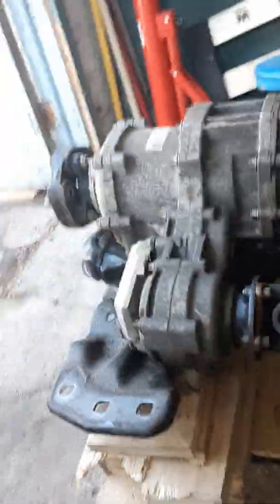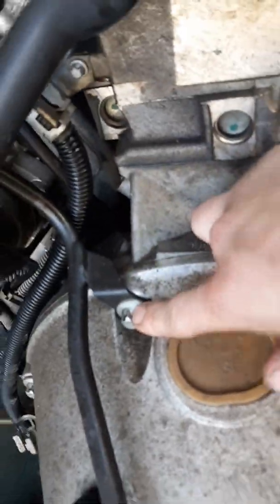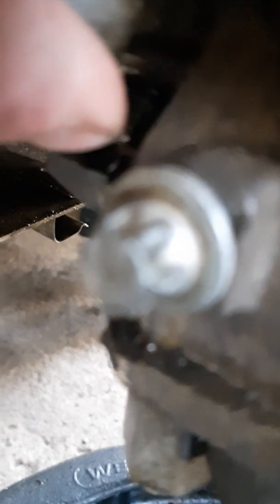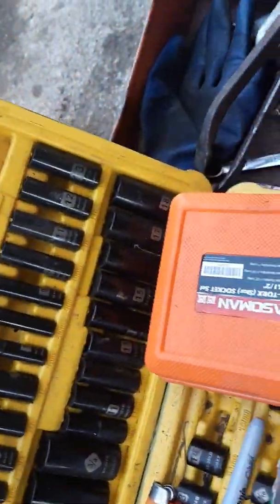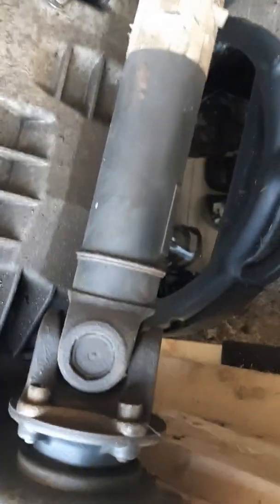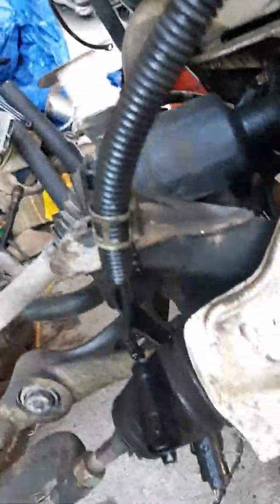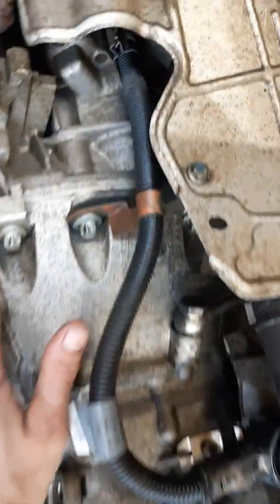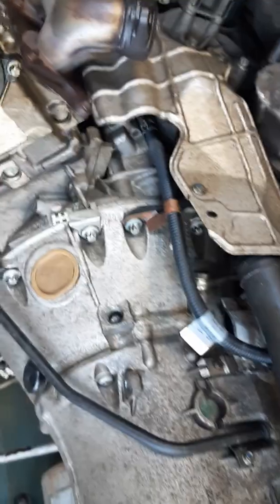Balance shaft replacement mercedes e350 m272 PART 4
Balance shaft replacement for engine removal steps lowering steps and reinstall. all steps and parts and described. everything but torque specs.